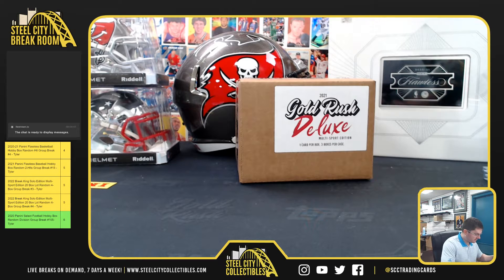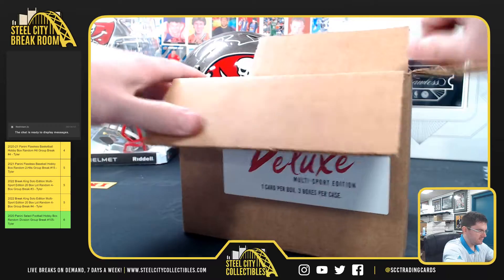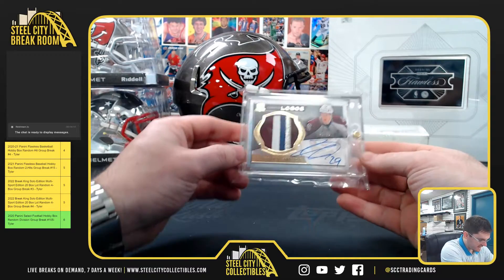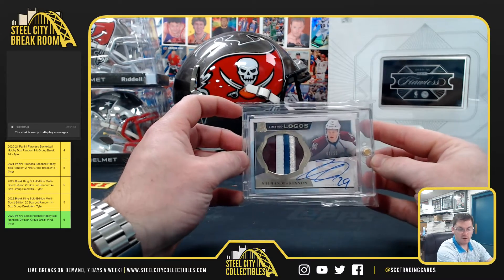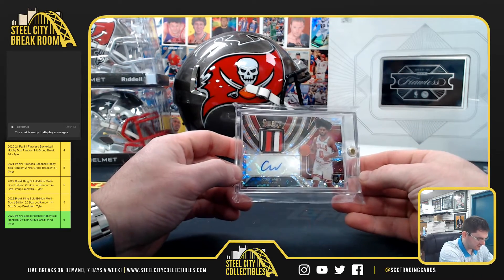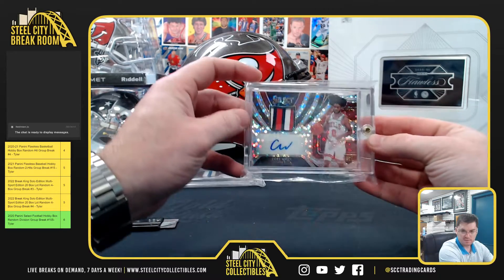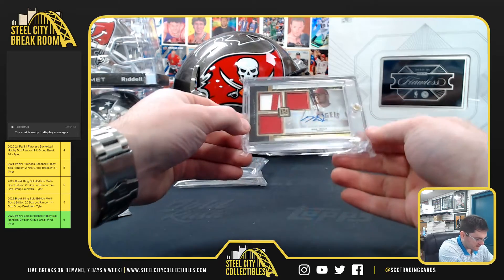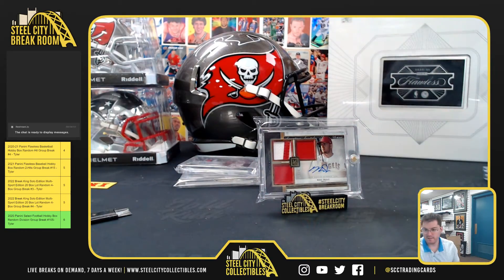2021 Gold Rush Deluxe Case - Steven W